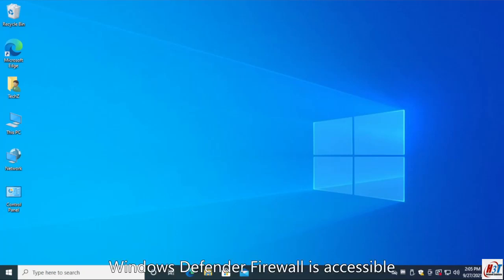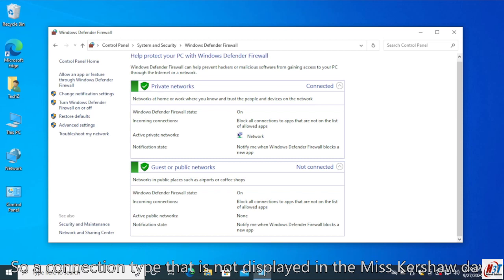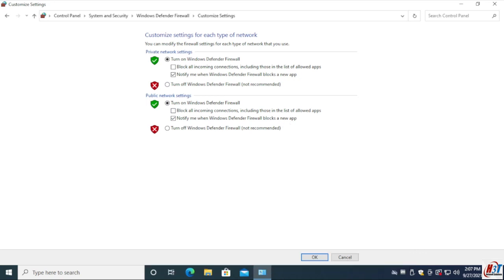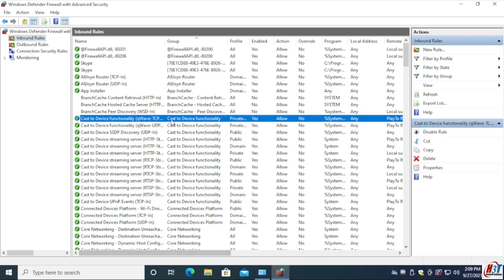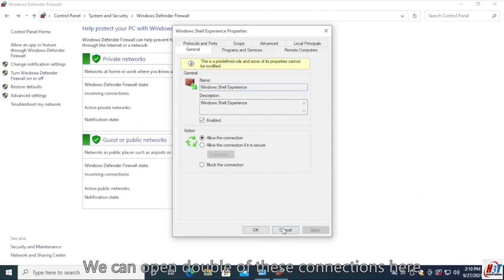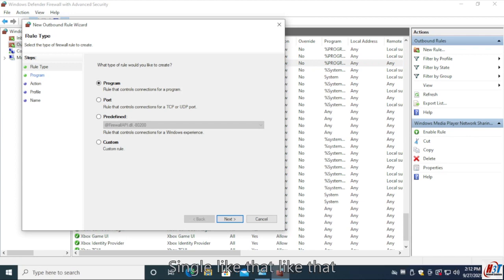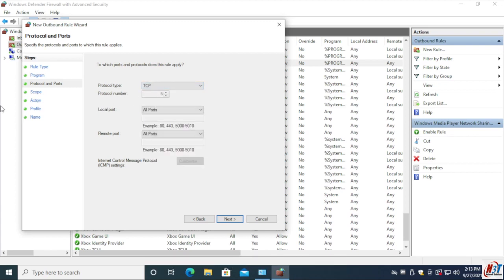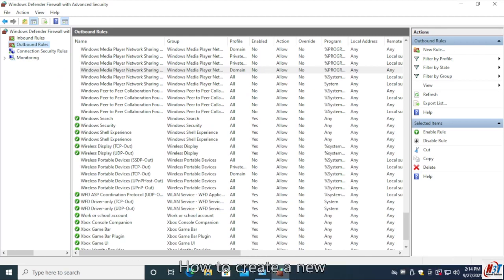Digital Forensics - Điều tra số - Tìm hiểu về tường lửa trên Windows